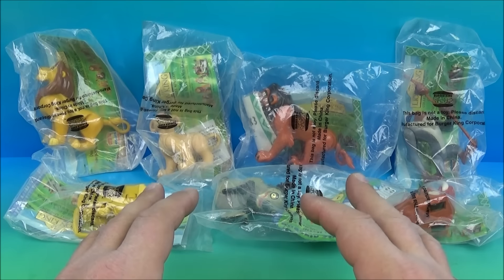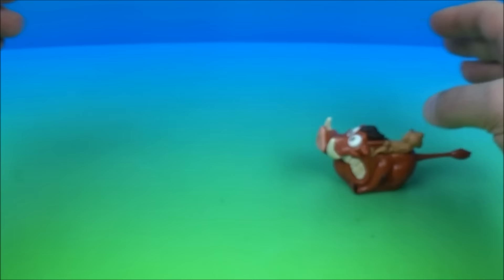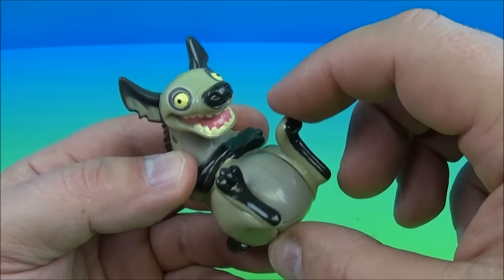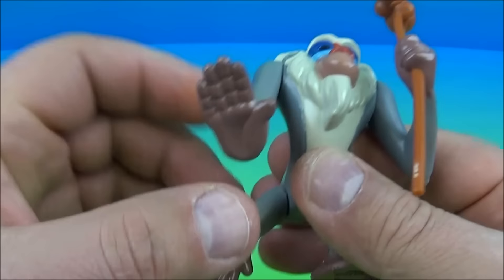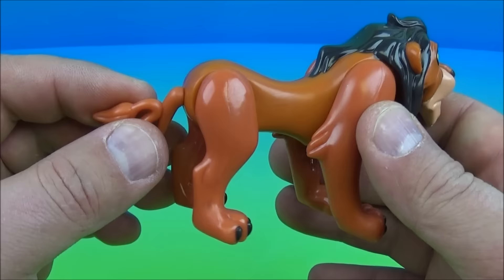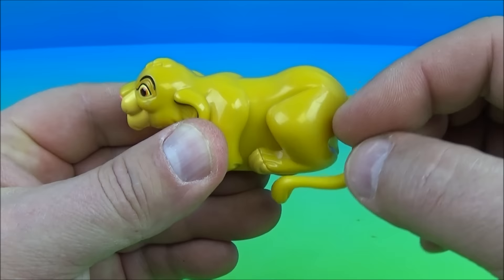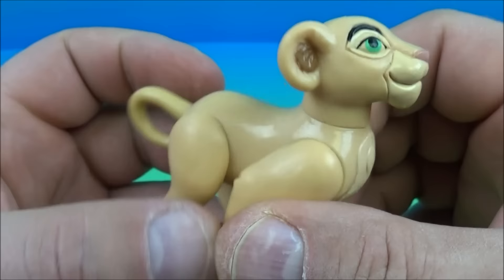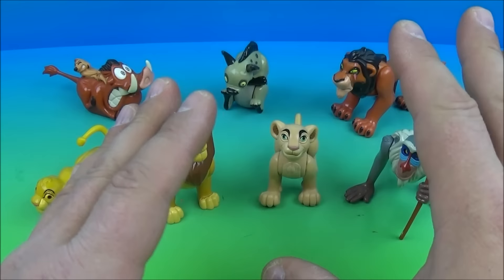1994 WALT DISNEY'S THE LION KING SET OF 7 BURGER KING MOVIE COLLECTION VIDEO REVIEW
The Lion King is a 1994 American animated musical adventure film produced by Walt Disney Feature Animation and released by Walt Disney Pictures. It is the 32nd animated feature in the Walt Disney Animated Classics series. The story takes place in a kingdom of lions in Africa, and was influenced by the biblical tales of Joseph and Moses and the Shakespearean play Hamlet. The film was produced during a period known as the Disney Renaissance. The Lion King was directed by Roger Allers and Rob Minkoff, produced by Don Hahn, and has a screenplay credited to Irene Mecchi, Jonathan Roberts and Linda Woolverton. Its songs were written by composer Elton John and lyricist Tim Rice, with an original score by Hans Zimmer. The film features a large ensemble voice cast led by Matthew Broderick, Jeremy Irons, James Earl Jones, Jonathan Taylor Thomas and Moira Kelly.
The Lion King tells the story of Simba, a young lion who is to succeed his father, Mufasa, as king; however, after Simba's uncle Scar murders Mufasa, Simba is fooled into thinking he was responsible and flees into exile in shame and despair. Upon maturation living with two wastrels, Simba is given some valuable perspective from his friend, Nala, and his shaman, Rafiki, before returning to challenge Scar to end his tyranny.
Development of The Lion King began in 1988 during a meeting between Jeffrey Katzenberg, Roy E. Disney and Peter Schneider while promoting Oliver & Company in Europe. Thomas Disch wrote a film treatment, and Woolverton developed the first scripts while George Scribner was signed on as director, being later joined by Allers. Production began in 1991 concurrently with Pocahontas, which wound up attracting most of Disney's top animators. Some time after the staff traveled to Hell's Gate National Park in Kenya to research on the film's setting and animals, Scribner left production disagreeing with the decision to turn the film into a musical, and was replaced by Minkoff. When Hahn joined the project, he was dissatisfied with the script and the story was promptly rewritten. Nearly 20 minutes of animation sequences took place at Disney-MGM Studios in Florida. Computer animation was also used in several scenes, most notably in the wildebeest stampede scene.